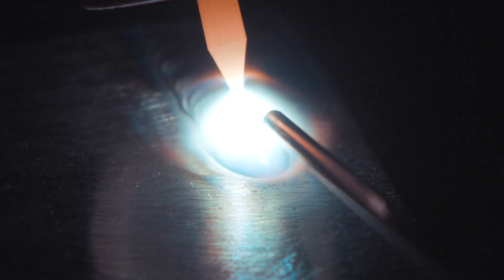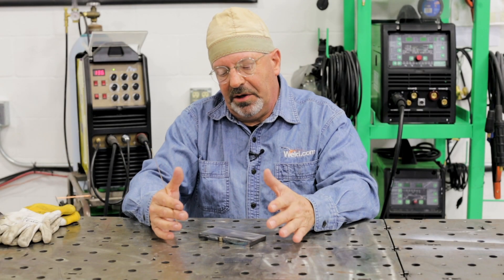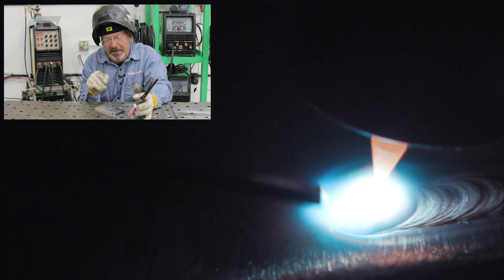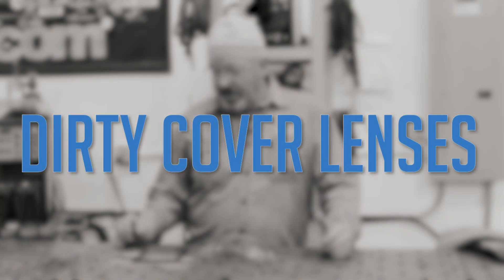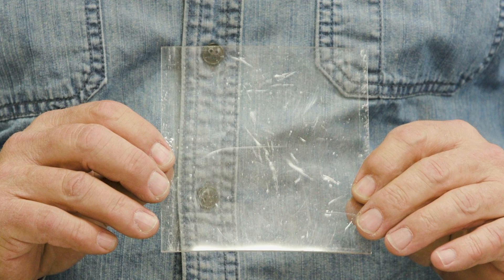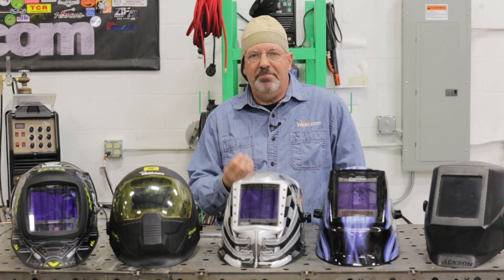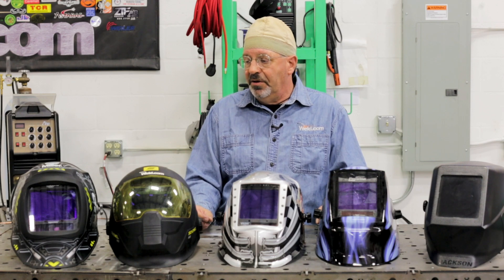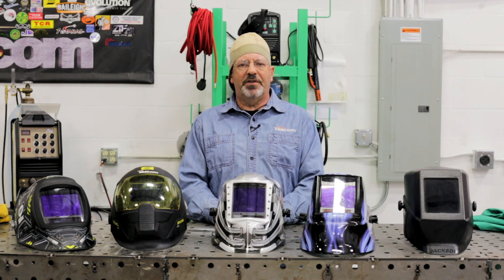I CAN'T SEE WHAT I'M WELDING!!!